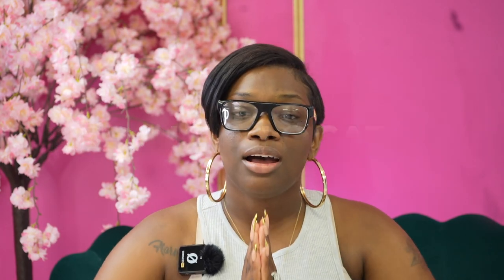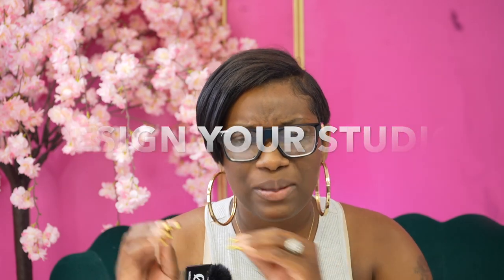How To Open A Content Studio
Gems are falling! I gave y'all everything I had in this video! LOL

⇢ Q: Where do you live? Savannah Ga, & Atlanta, Ga

⇢ Q: What camera do you use? A: Canon Gx7 ii

⇢ Q: What editing software do you use? A: Final Cut Pro